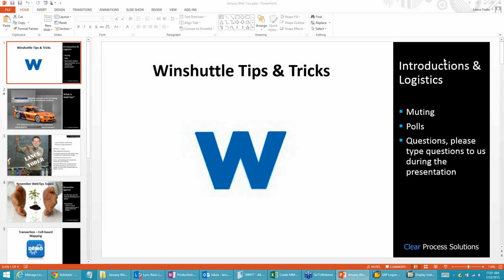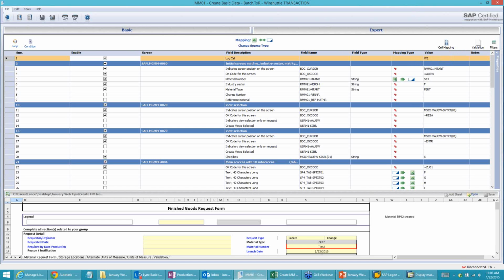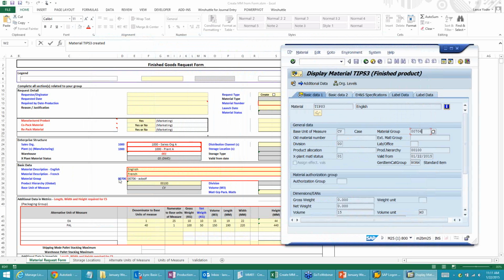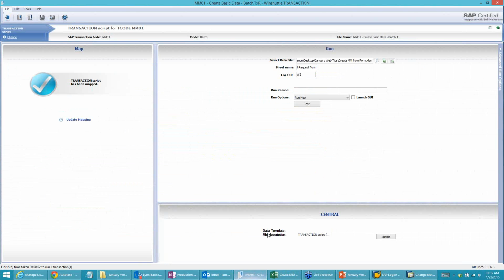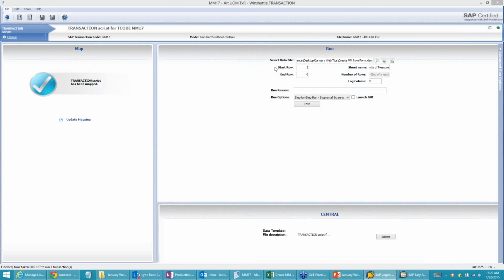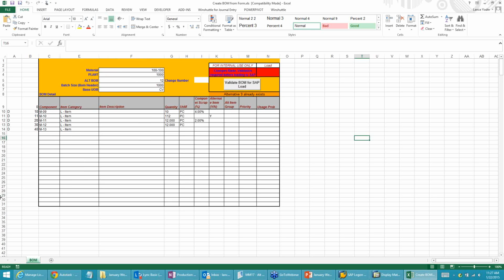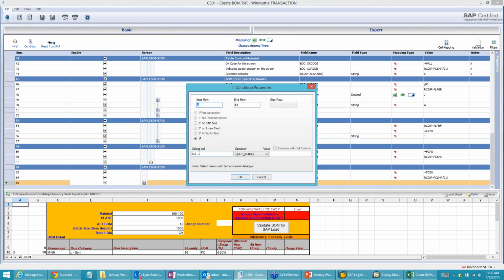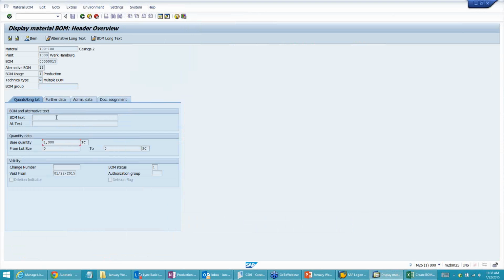WINSHUTTLE Tutorials & WEBtips: Transaction Cell based mapping Training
Topics in this session (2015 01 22) include:

Cell-based mapping within Transaction.

Updating alternate units of measure without GUI scripting.